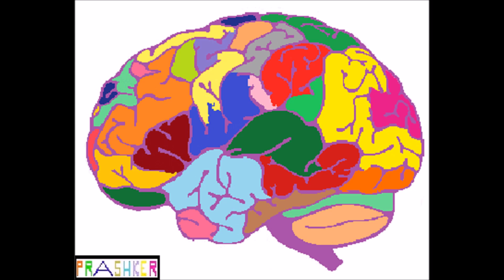Genius Loci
From "The Hourglass", the final part of "The Argaman Quintet" by David Prashker.
The Argaman Press